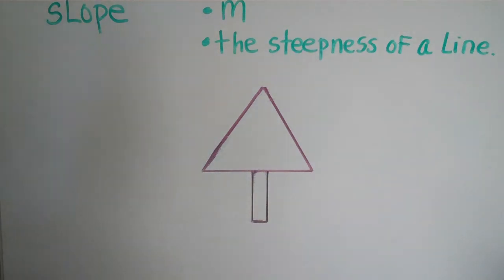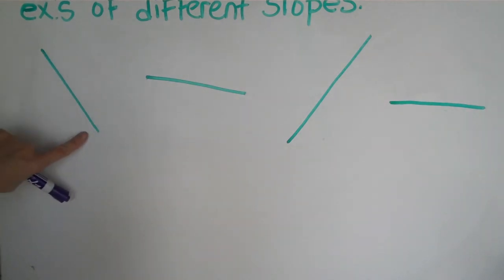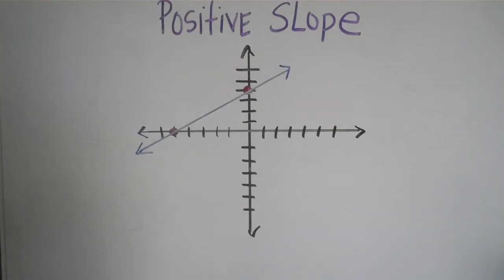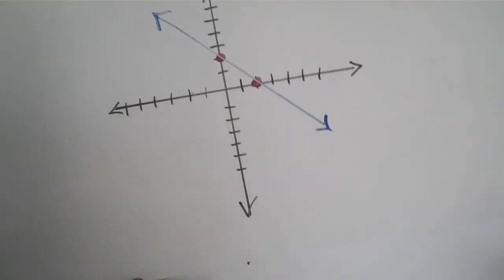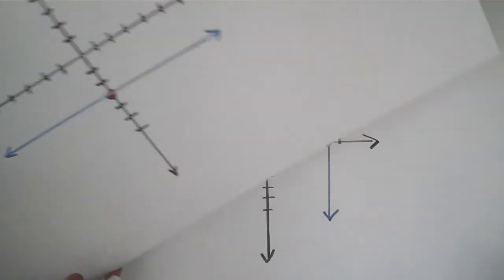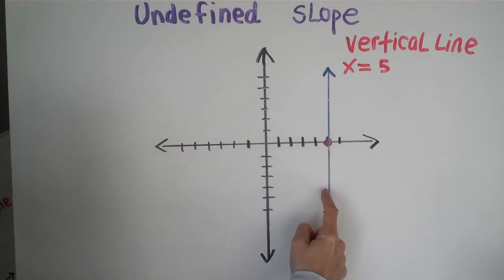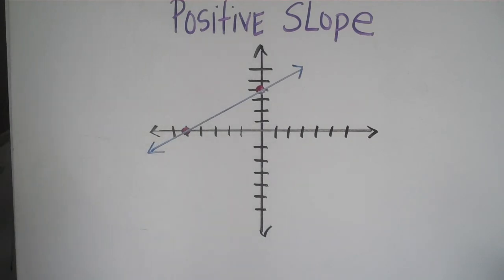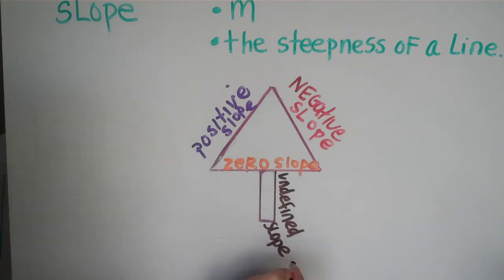Intro to Slope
What is slope? What are the 4 types of slope?